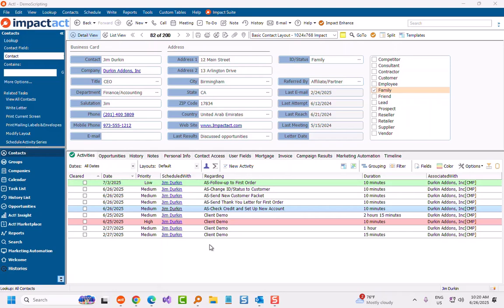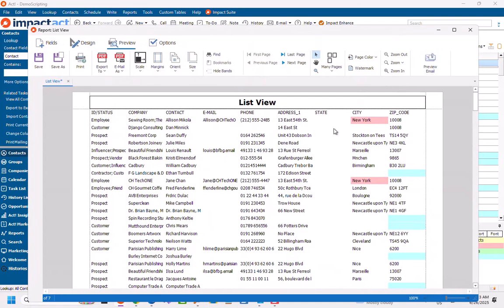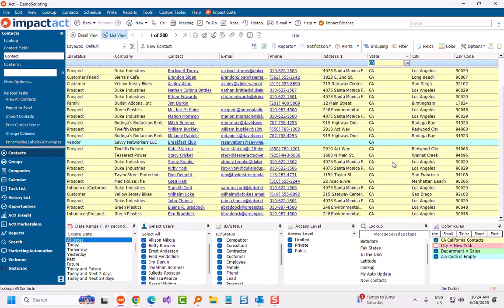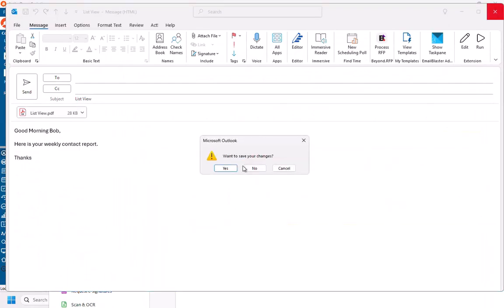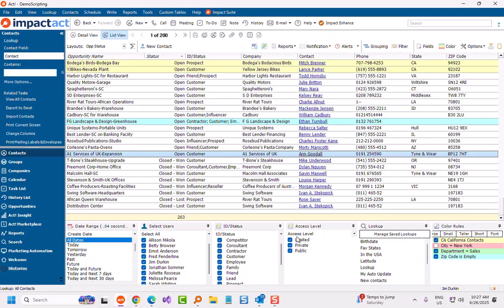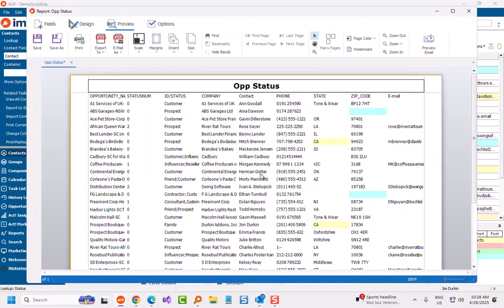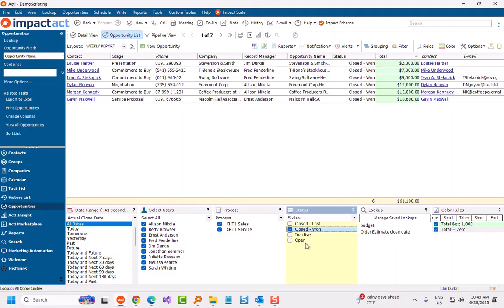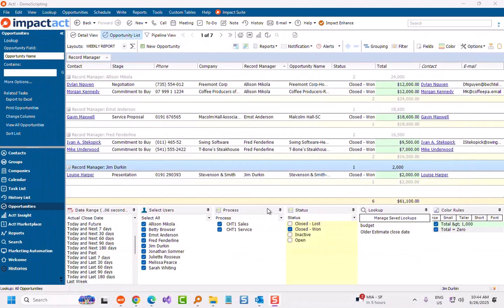5 Minute ONE button reporting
Impactact, Impact, Act CRM, Report, Activity, Appointment, Opportunity, sales, quotes